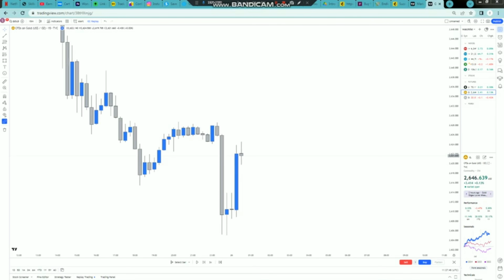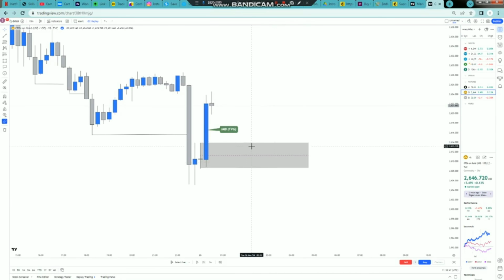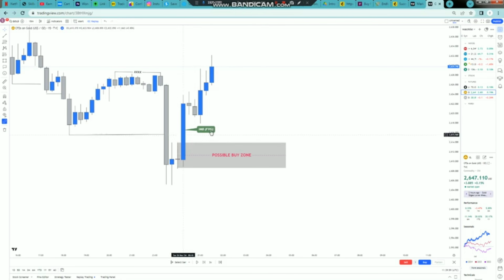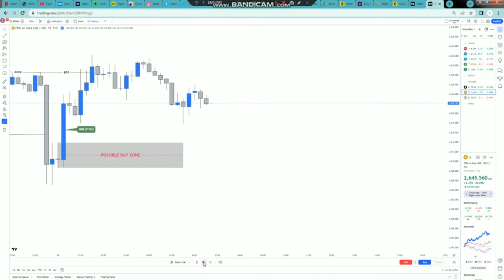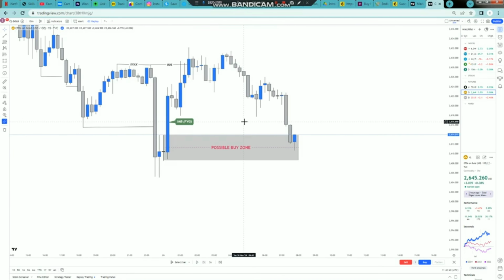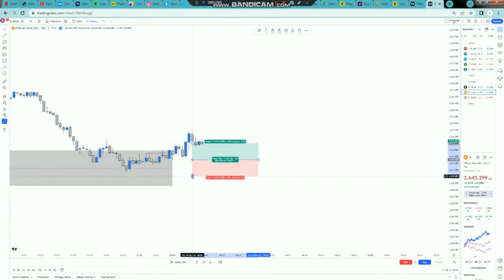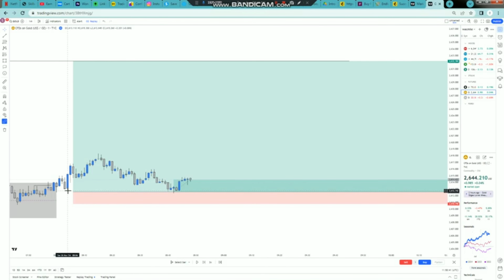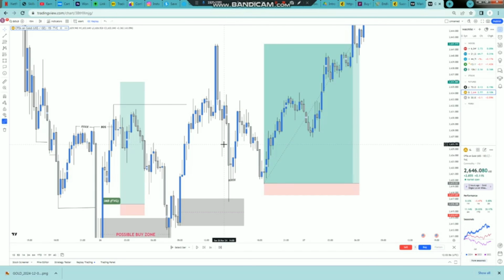THE ONLY FAIR VALUE GAPS STRATEGY THAT WORKS ALL THE TIMES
Discover how to identify and trade Fair Value Gaps (FVGs) with precision using Smart Money Concepts. This video breaks down what FVGs are, how they work, and how to use them to improve your trading strategy. Learn actionable techniques for high-probability setups that professional traders use.